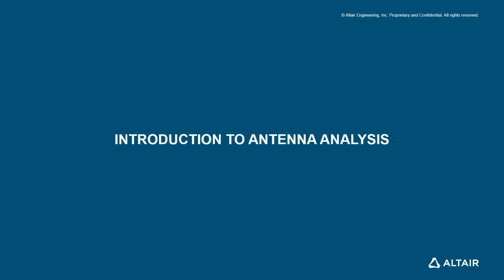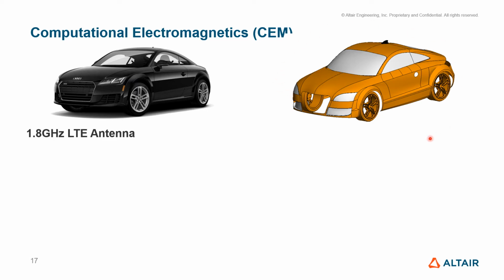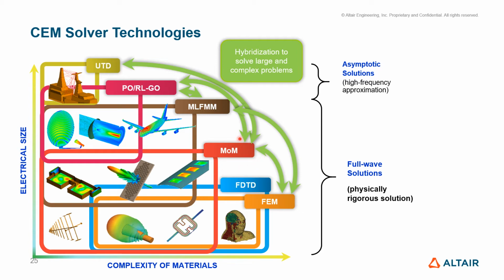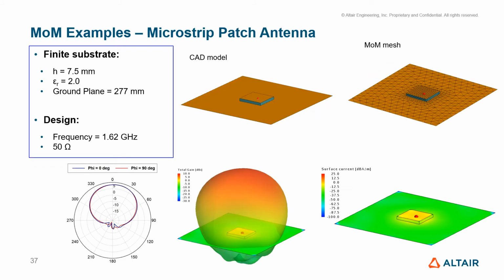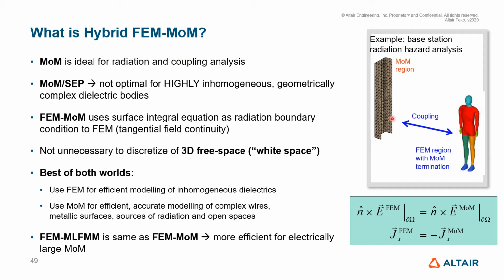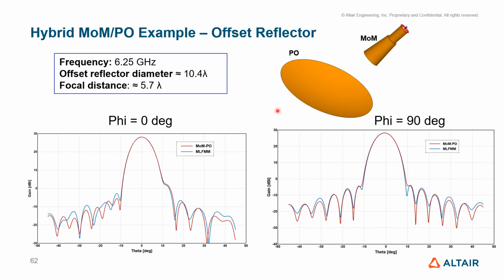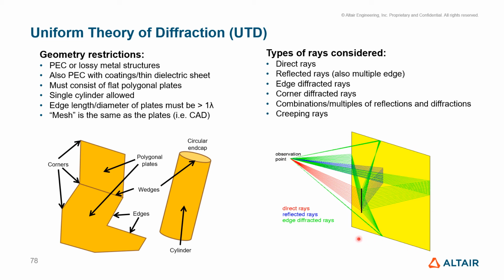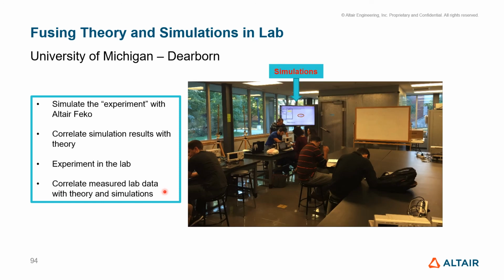Altair Feko Antenna Modeling Simulation Methods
By Dr. C.J. Reddy, VP Business Development Electromagnetics, Altair

Now-a-days antennas have become an integral and important part of almost any wireless communication system. In the field of antenna engineering, theoretical analysis is of paramount importance in understanding the basics of the antenna radiation characteristics. While the basic concept of antennas is well known, closed form, exact analytical solutions to many antenna problems are not practical and impossible in many cases. Advances in electromagnetic (EM) simulations have significantly impacted the antenna design process by providing exact solutions by solving Maxwell’s equations using numerical methods. It is a common practice now in academia and industry to use various commercially available EM simulation tools for antenna design process. In this talk, we will introduce basics of antenna modeling and simulation process with pros and cons of various numerical methods, such as Method of Moments (MoM), Multilevel Fast Multipole Method (MLFMM), Finite Element Method (FEM), Finite Difference Time Domain (FDTD), Physical Optics (PO), Ray Lunching Geometrical Optics (RL-GO) (also known as Shooting and Bouncing Ray – SBR method), and Uniform Theory of Diffraction (UTD). We will then discuss modeling and simulation of various antenna types, starting from simple configurations such as dipoles and loops and eventually leading to more complicated and practical designs such as microstrip patches and high-gain reflector antennas.